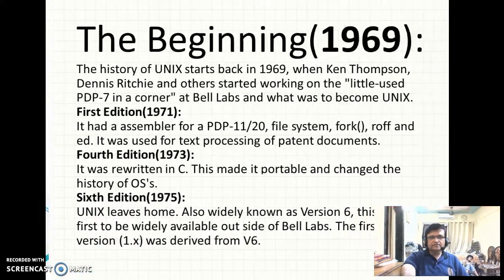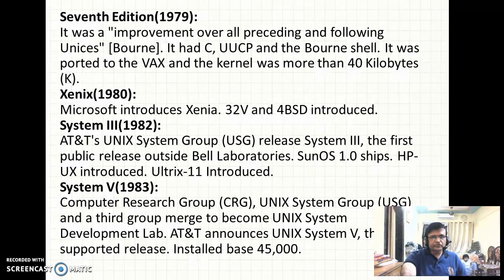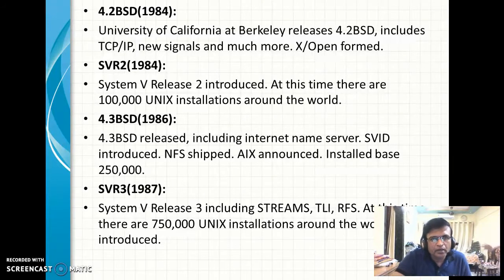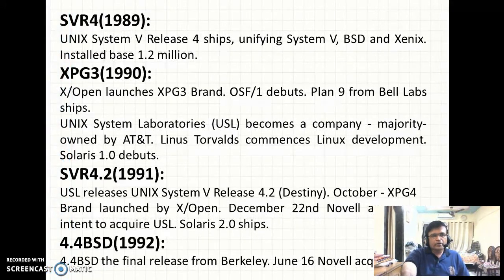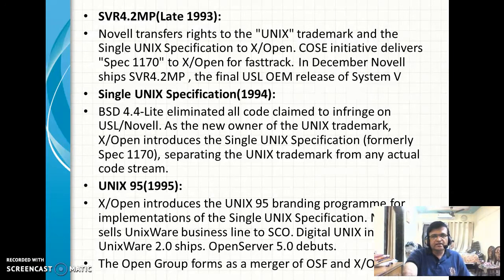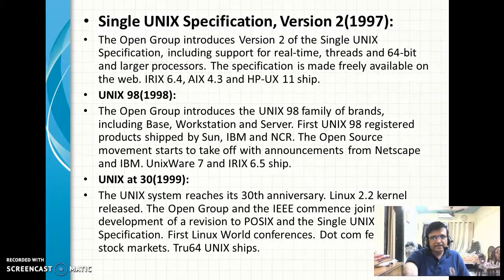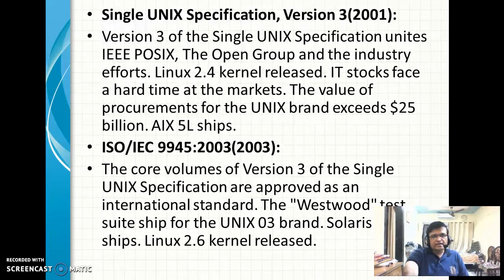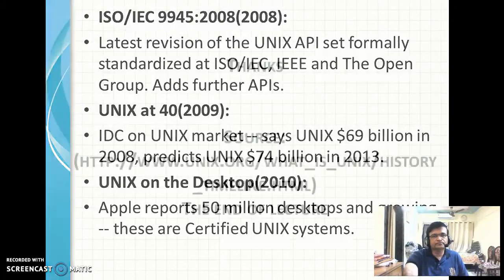Lecture1:Case Study of Unix-history of Unix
This lecture for Third year Engineering CS students on Subject Operating Systems